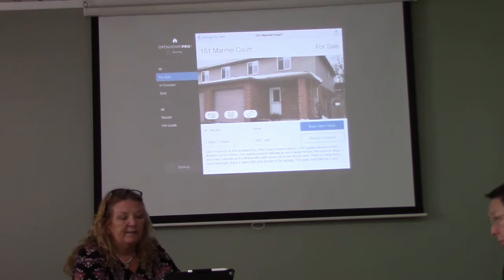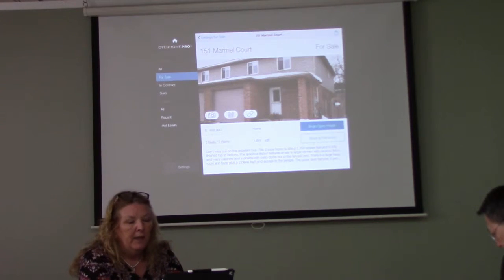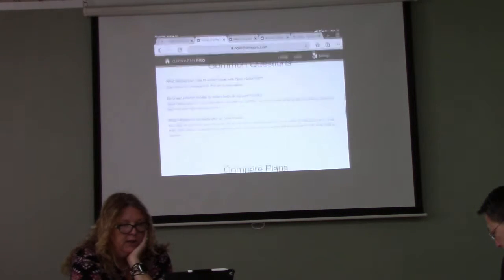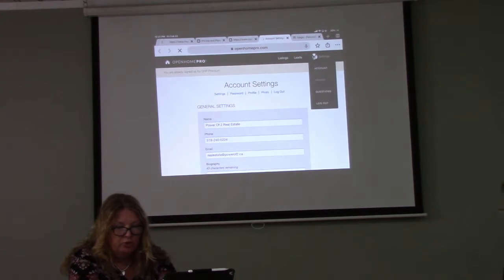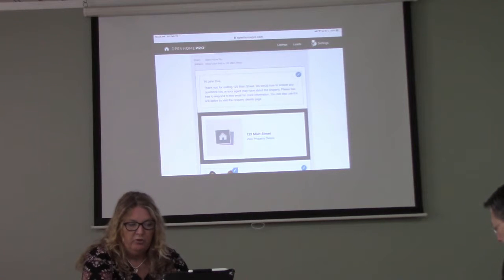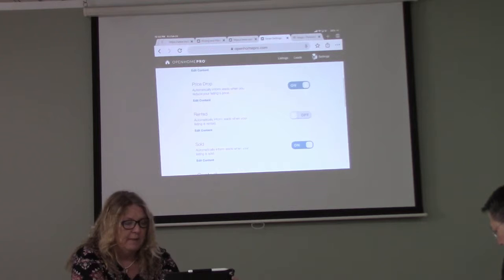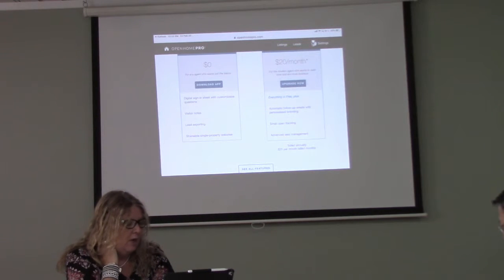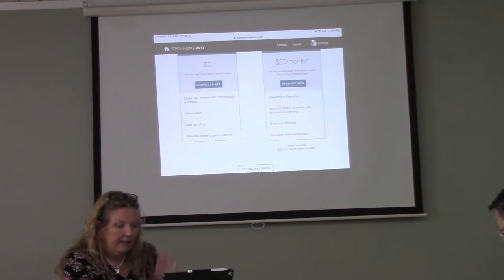MelodyAnn_Open house+more